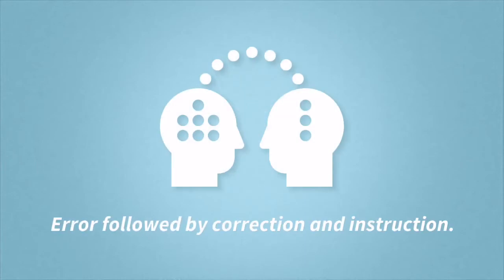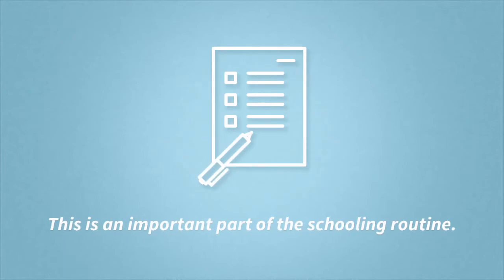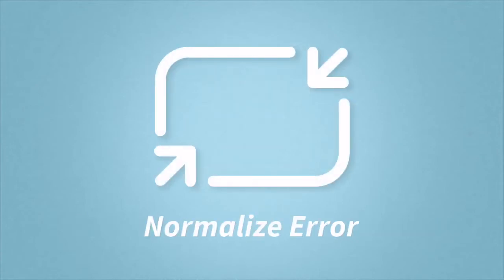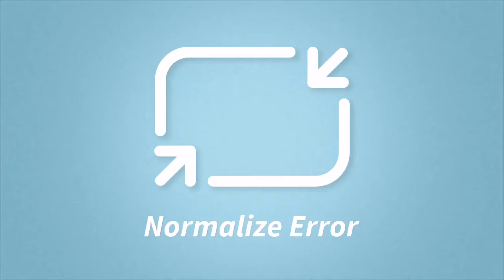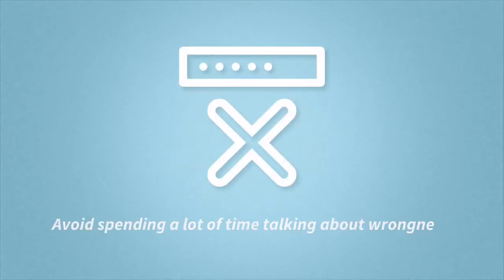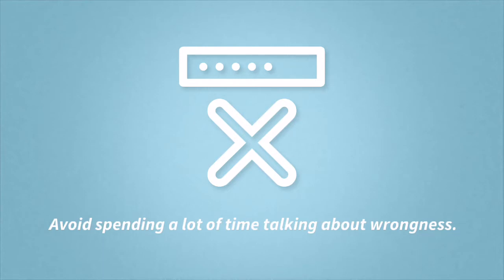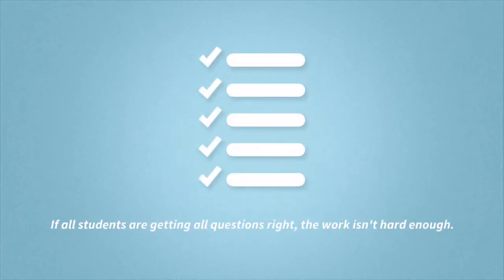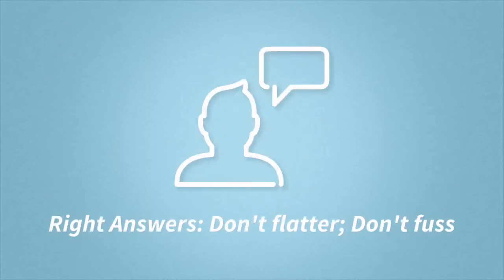Teach Like a Champion Technique 49 - Normalize Error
Technique 49: Normalize Error – By not making a big deal out of wrong (or right!) answers, champion teachers show that it
is a normal part of school to get it wrong, then get it right. Avoid chastising students or spending much time on wrong answers.